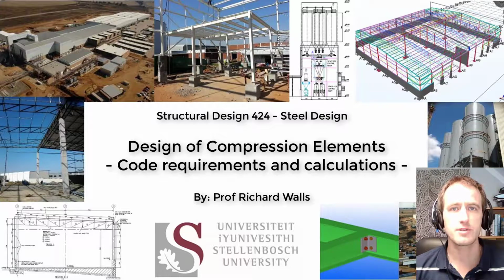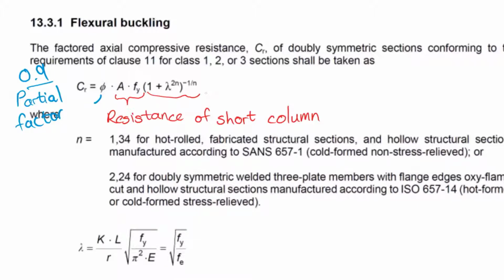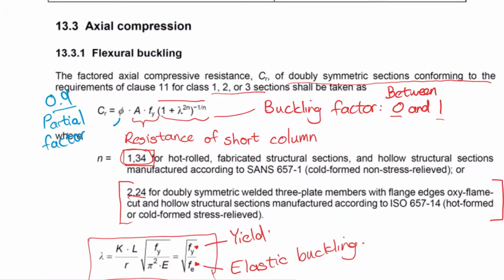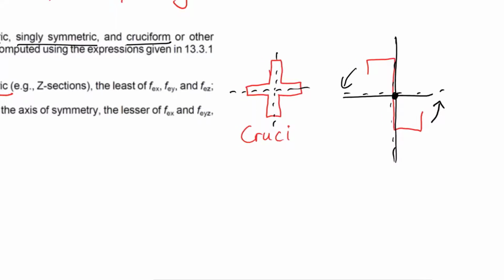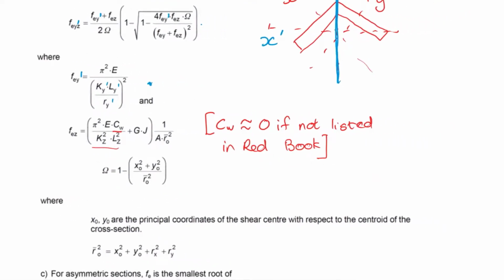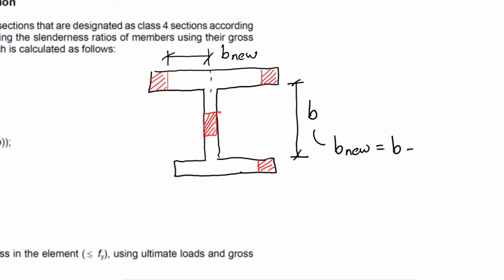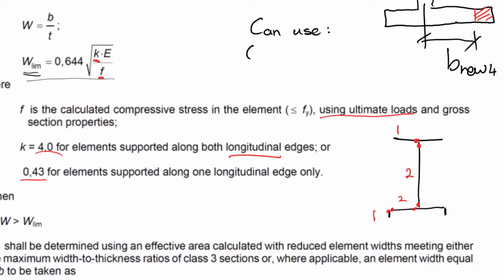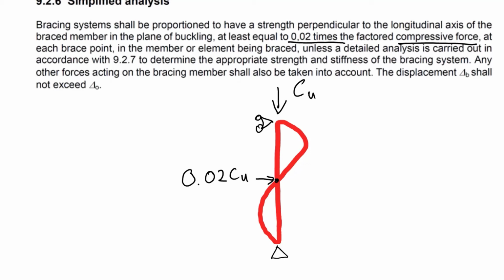Design of structural steel compression elements - Understanding code requirements and calculations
Focusses on design equations and requirements in SANS 10162-1 for the design of structural steel compression elements.

Produced for the SD424 Structural Design course.